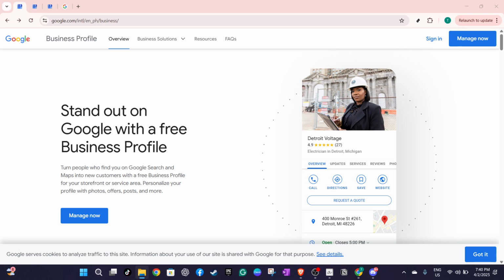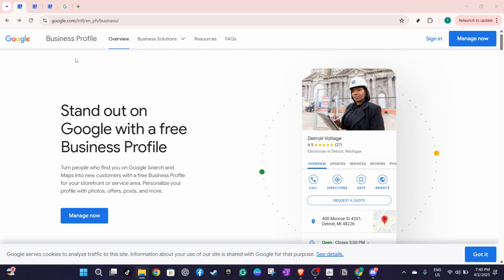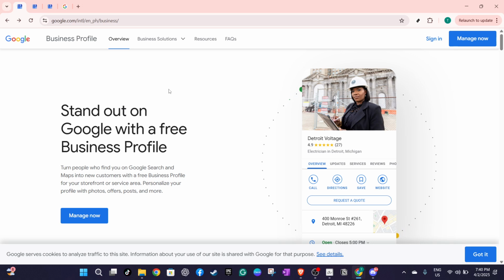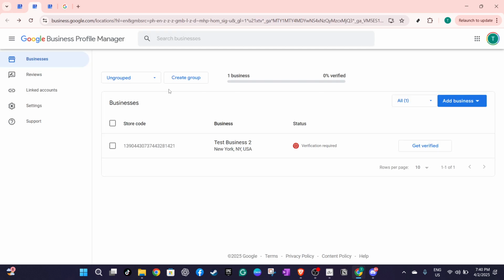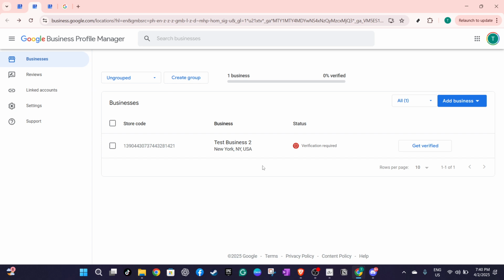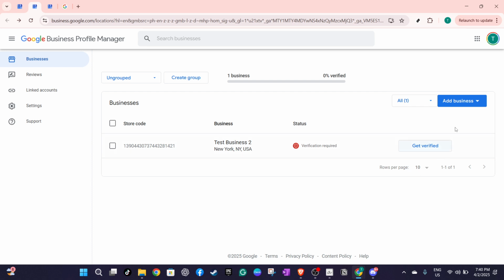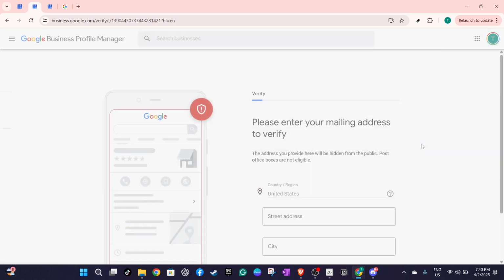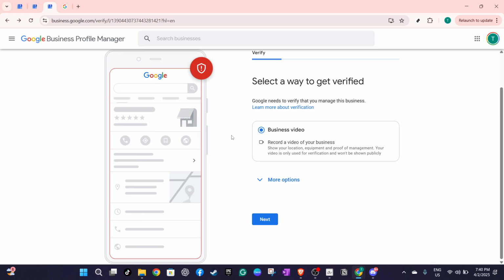How to Verify Mobile Number in Google Business Profile [2025 Full Guide]